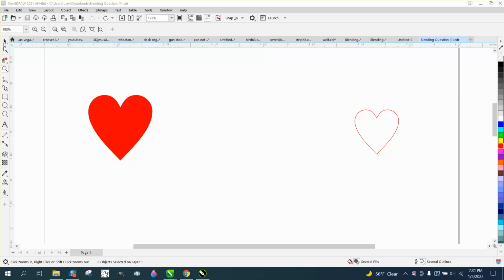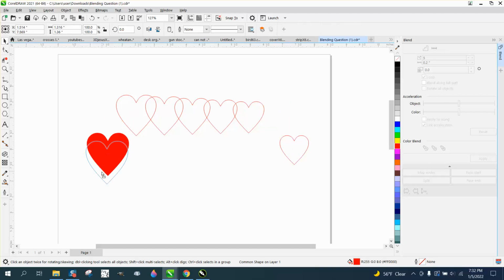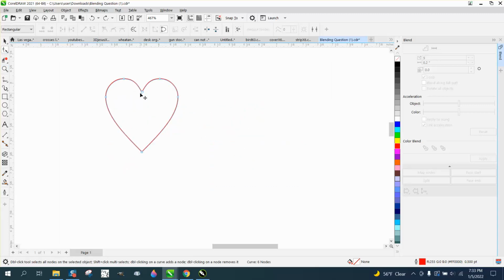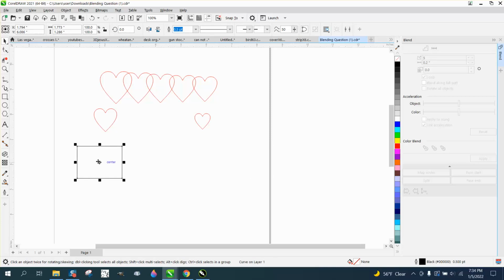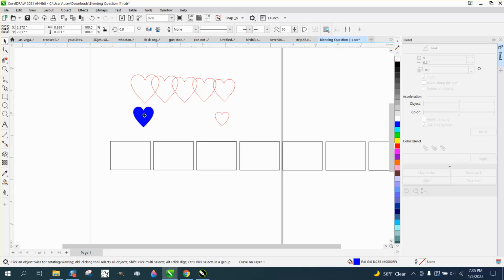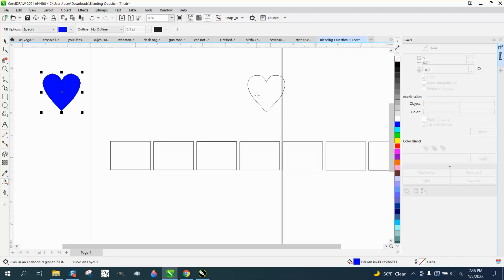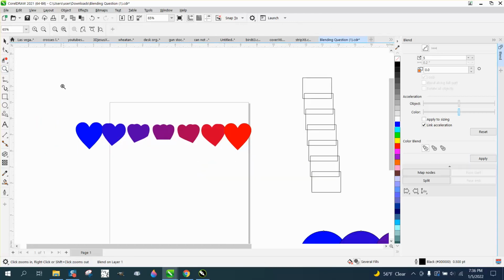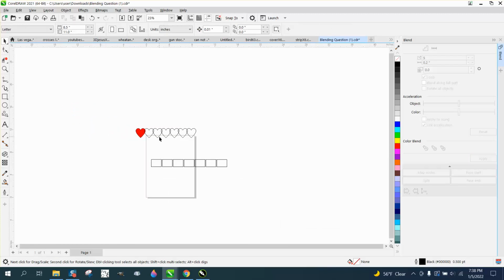Corel Draw Tips & Tricks Blend Problem and maybe how to fix